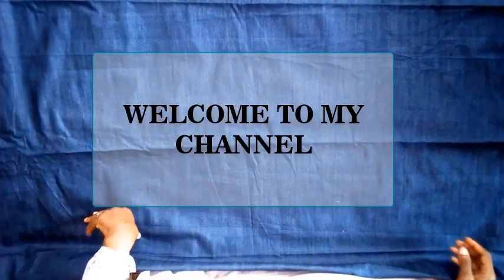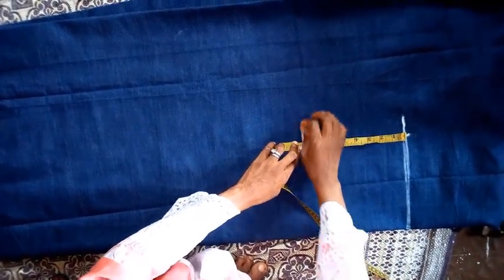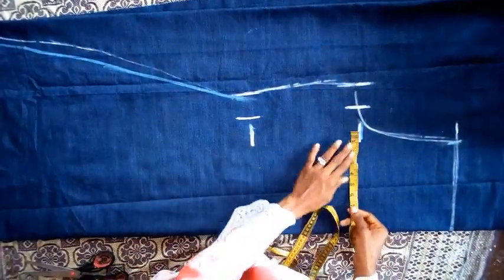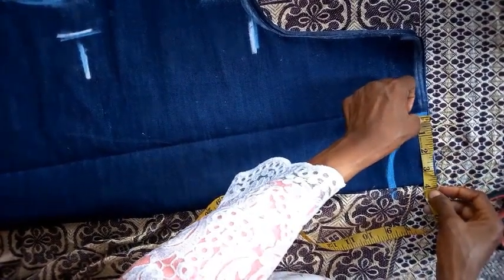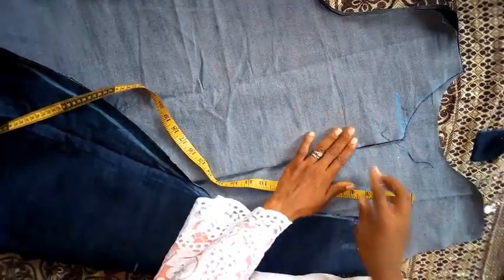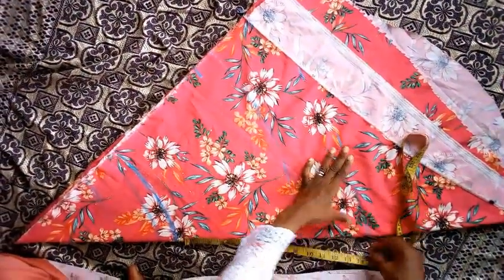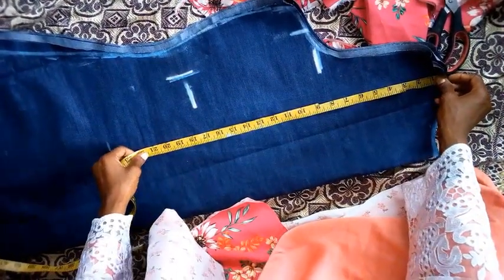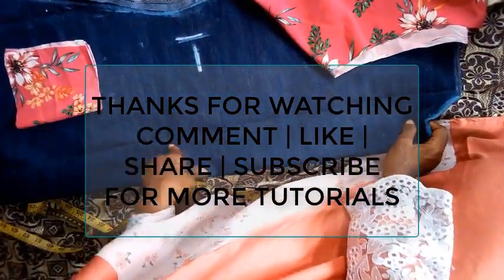DIY Balloon sleeve Denim Gown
This is a detailed tutorial on how to make a simple three (3) quarter A-line jean gown with a balloon sleeve that you can try on your own. For the most casual version of denim ankara gowns try this charming knee-length dress! Its flattering shape and colourful Ankara patches will make you the belle of the ball anywhere, denim gown, denim gown styles, denim gowns for ladies, denim gown styles in nigeria.